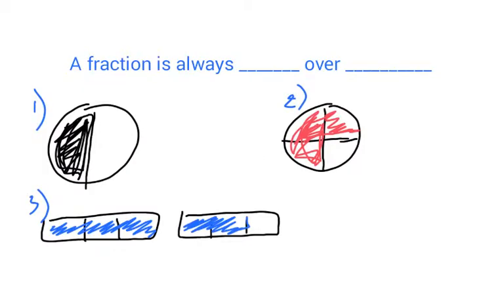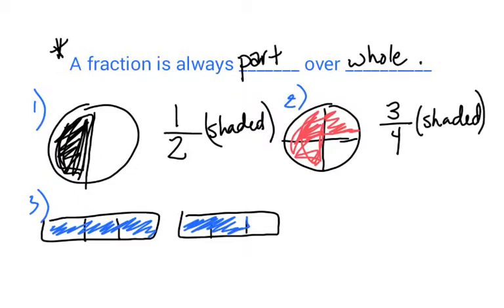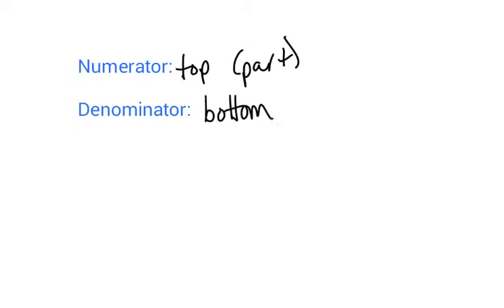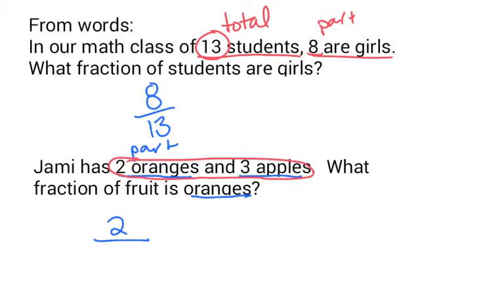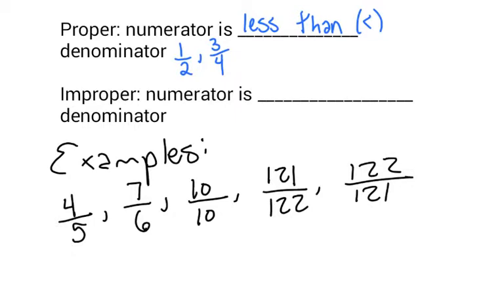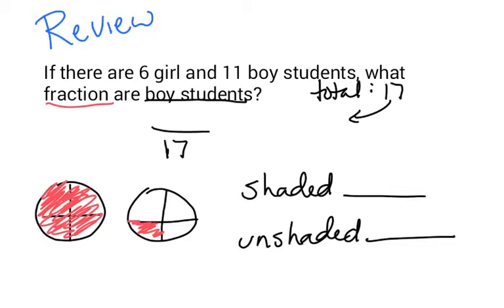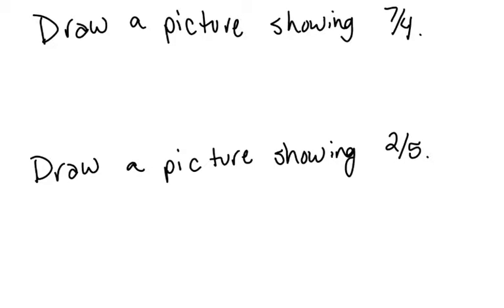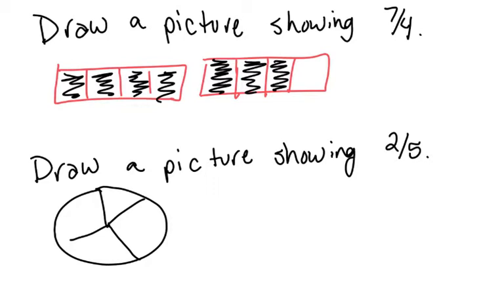Fractions part 1